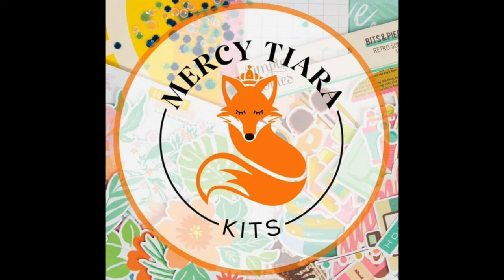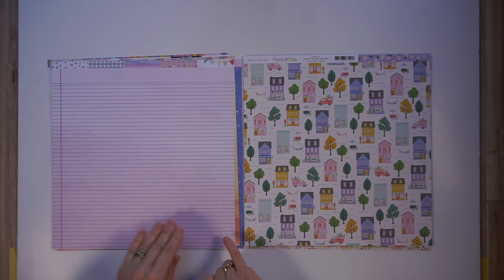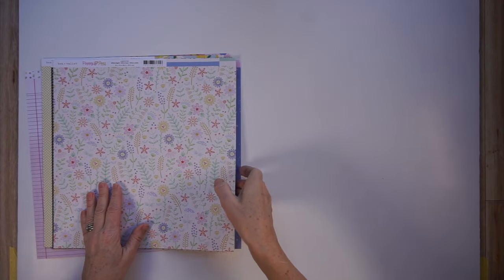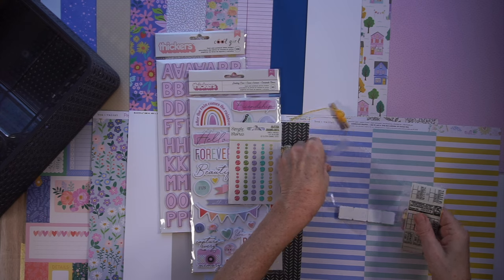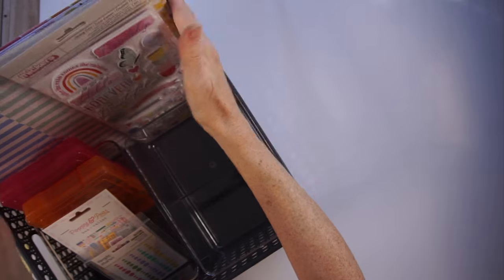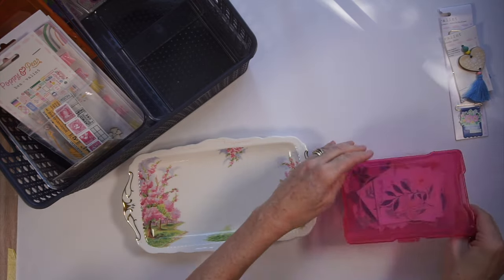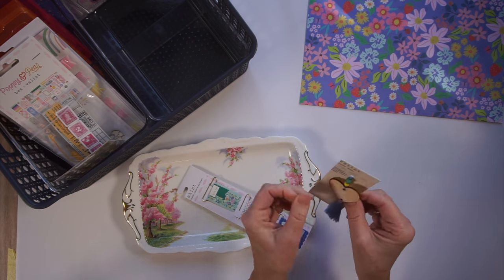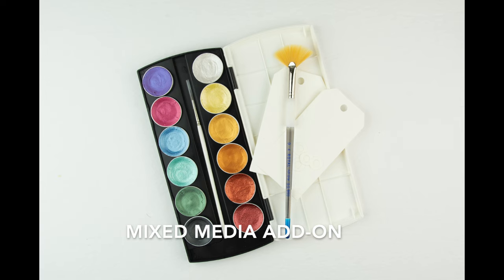Mercy Tiara Kits Unboxing/Dream Big Kit (March 2024)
In this real time video, I unbox the Mercy Tiara Kit's DREAM BIG kit. Below you will find links to the Mercy Tiara Kits website, along with links to the MTK Instagram and Facebook communities. Enjoy!